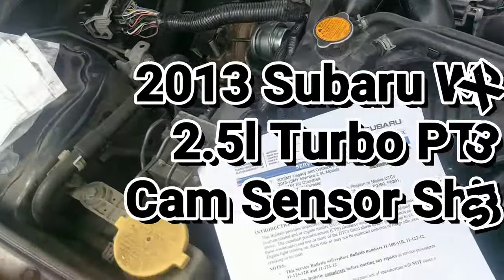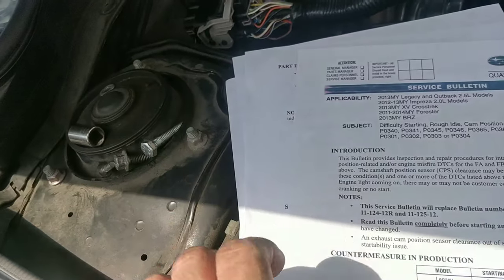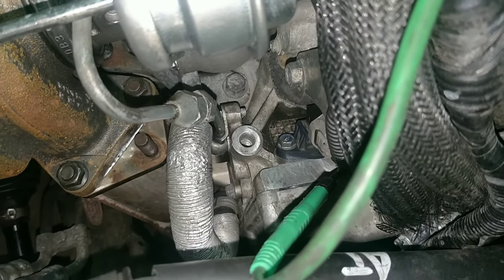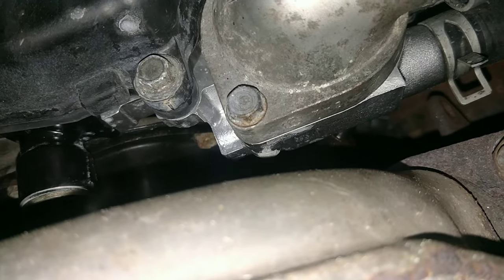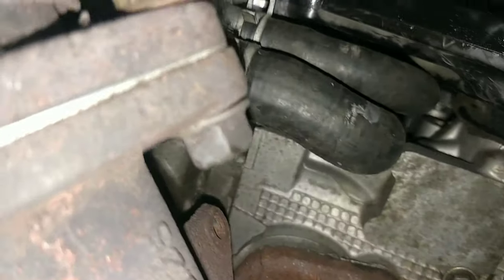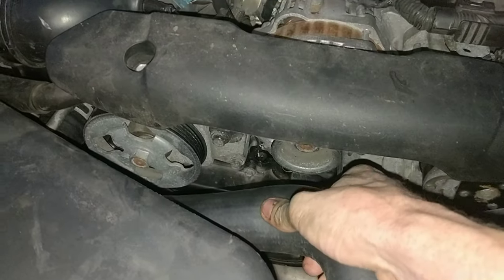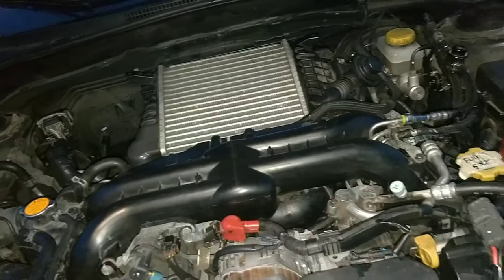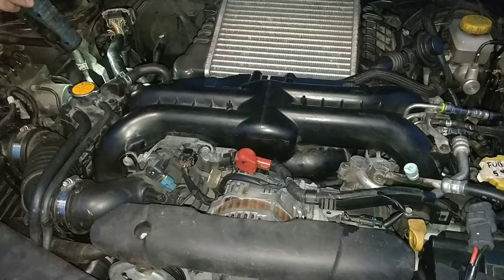2013 Subaru WRX Limited 2.5l No start Pt3 Camshaft Position Sensor Shims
2013 Subaru WRX Limited 2.5l No start Pt3 Camshaft Position Sensor Shims